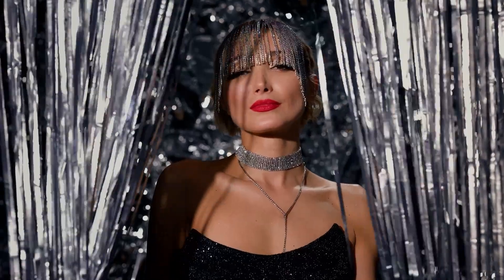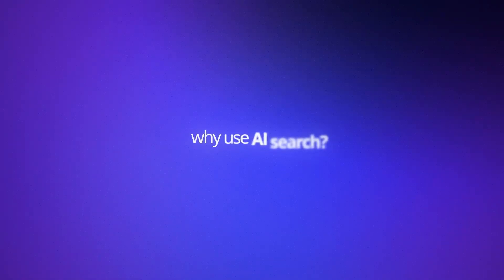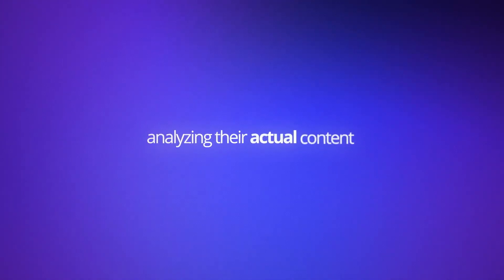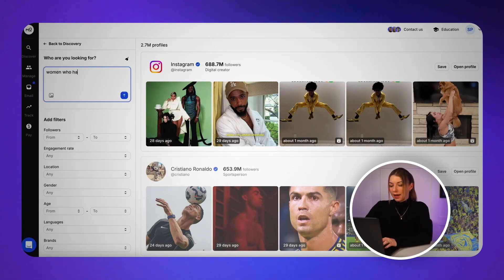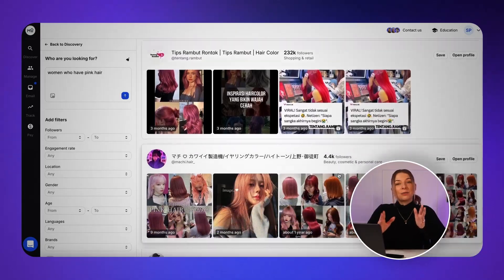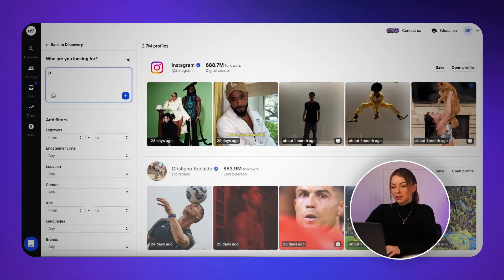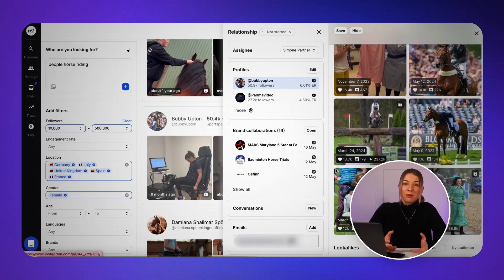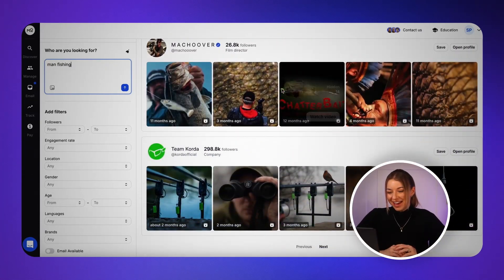How To Find Influencers Using AI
Learn how to find influencers using AI that analyzes actual content, like images and videos. This powerful influencer discovery tool helps you uncover niche creators by visually identifying what's in their posts.

Timestamps:
0:28 What is AI Search
1:05 Why use AI Search
1:33 How to create your own AI Search
3:24 Rapid fire examples

Modash is an influencer marketing platform listing every creator on Earth on Instagram, TikTok, and YouTube. Get influencer performance & audience insights to confidently choose the right creators. Every time.